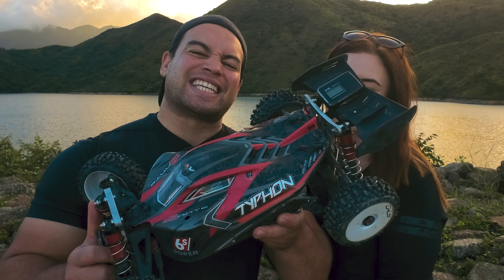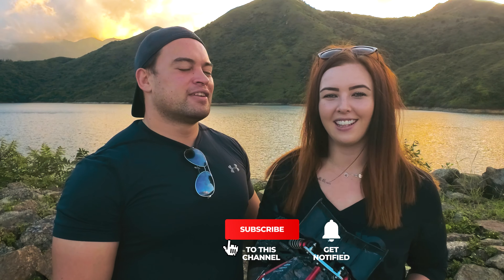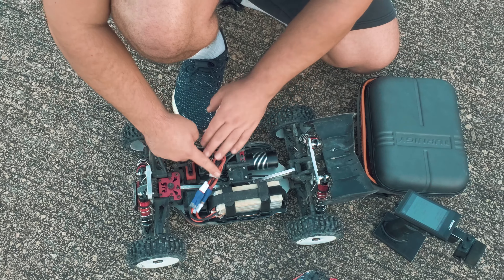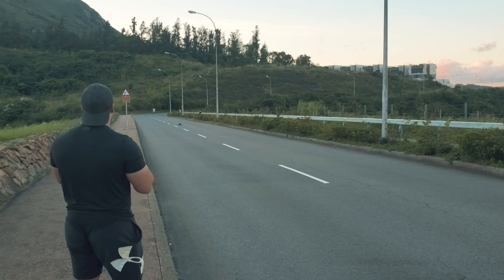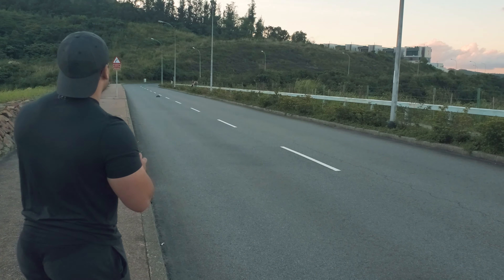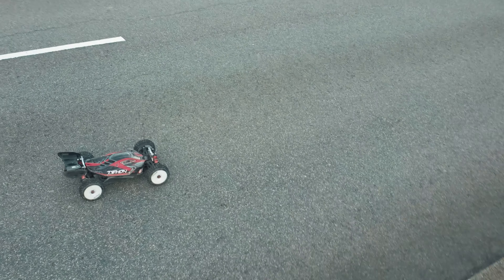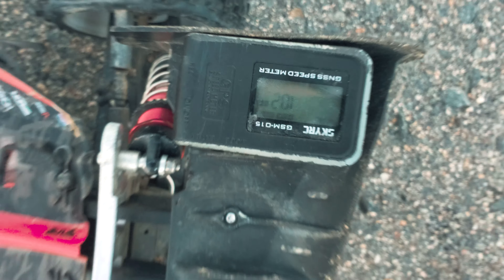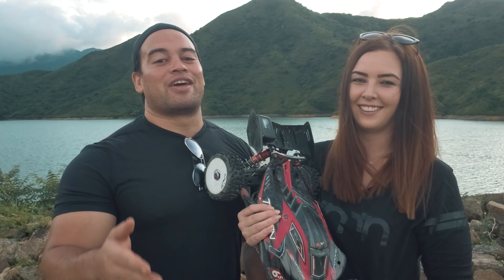ARRMA Typhon 6s V4 - SPEED RUN [Hobbywing EZRUN MAX8 2200kV Brushless Combo]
Hey guys! In today's video we take our ARRMA Typhon 6s V4 back out for a speed run! But this time with the new upgrades. We want to see if we can break our current speed record of 93km/h with the new Hobbywing set up.

We have the Hobbywing EZRUN MAX8 V3 150A Waterproof Brushless ESC w/4274SL 2200kV Sensorless Brushless Motor Combo installed, replacing the BLX system.

Here's a list, and link to all our upgrades on the ARRMA Typhon 6s version 4.

Hobbywing Max8 & 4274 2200KV Motor Combo

Flysky Noble NB4 (Transmitter and receiver)

Pro-line Racing Badlands MX M2 Mounted White Wheels

RPM Rod Ends

Hot Racing Aluminum battery tray

We Are,
TheRcKiwis